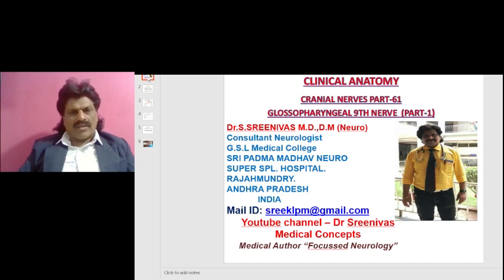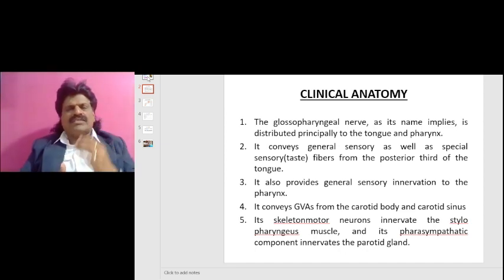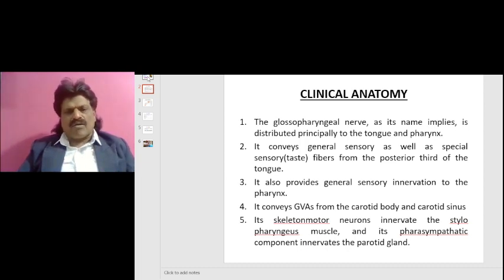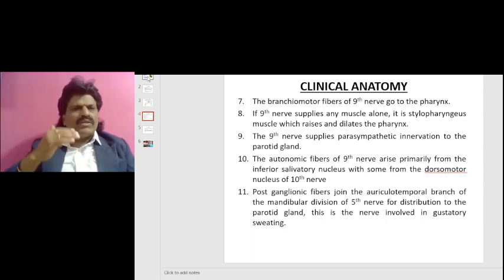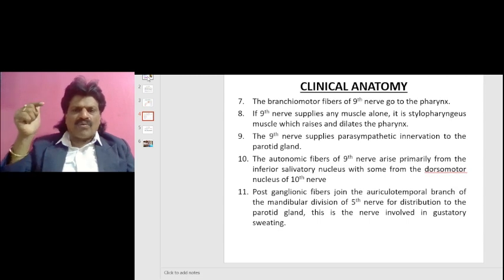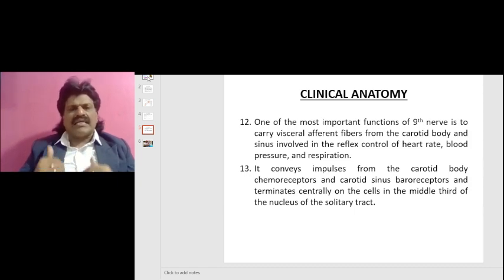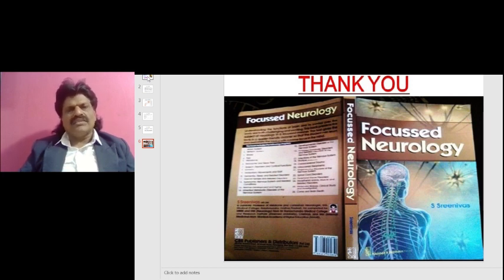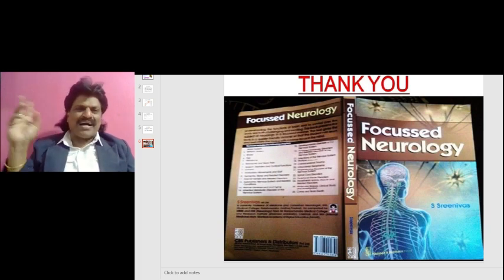CRANIAL NERVES- PART 61, GLOSSOPHARYNGEAL 9TH NERVE (PART-1), CLINICAL ANATOMY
CLINICAL ANATOMY  DISCUSSED